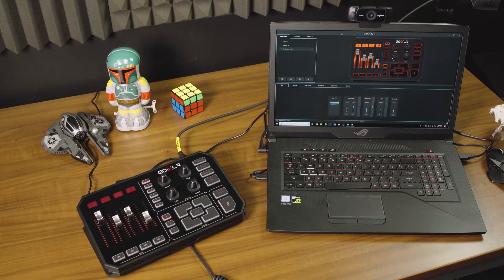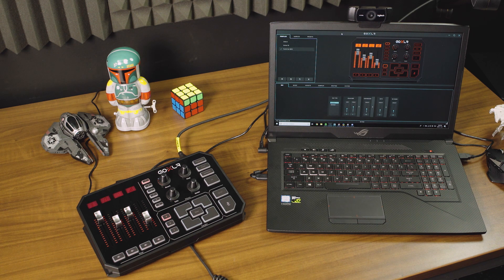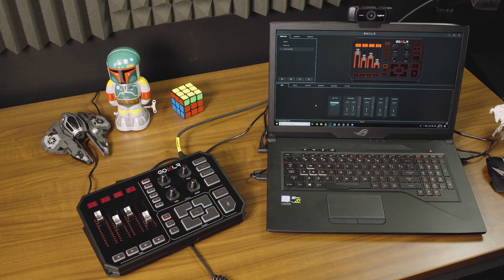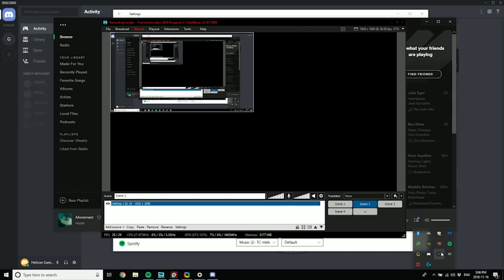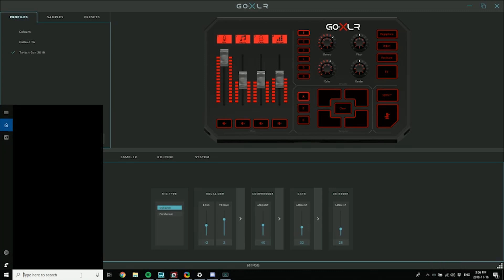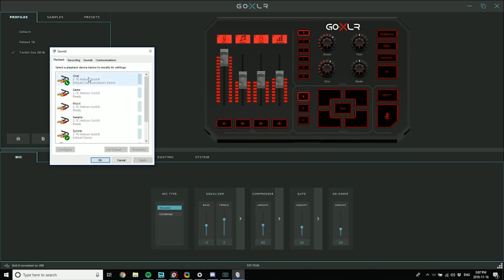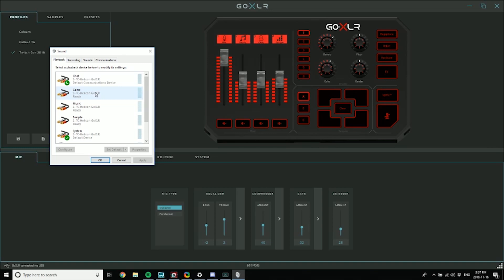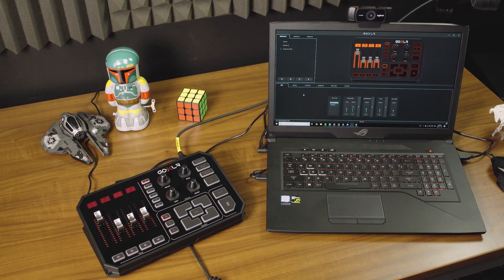GoXLR & GoXLR Mini How To Series: Troubleshooting Common Issues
GoXLR is an all-in-one audio interface for streamers, online broadcasters, and podcasters. While GoXLR works great, there are a few quick fixes to issues streamers sometimes have like a microphone not producing audio. We discuss the best troubleshooting tips to eliminate those simple issues.